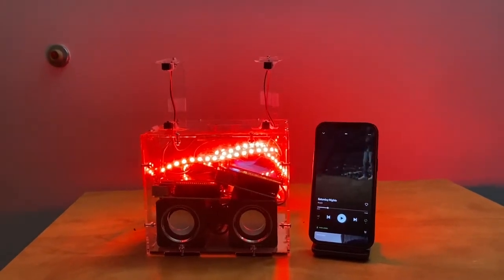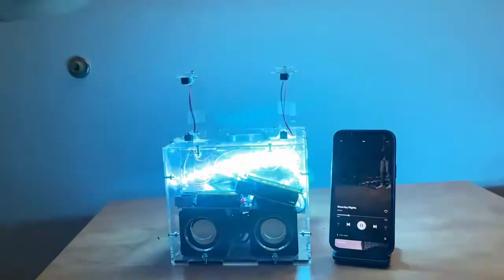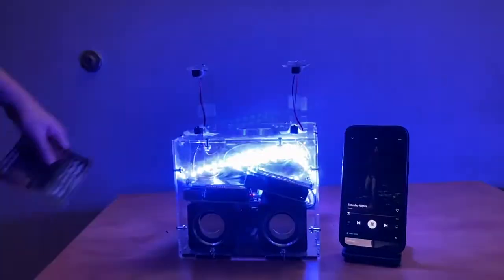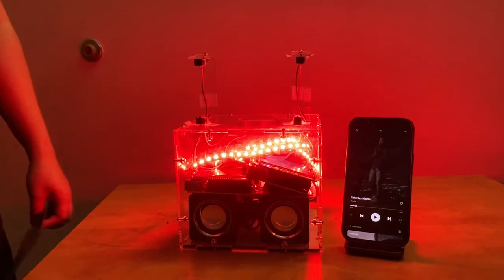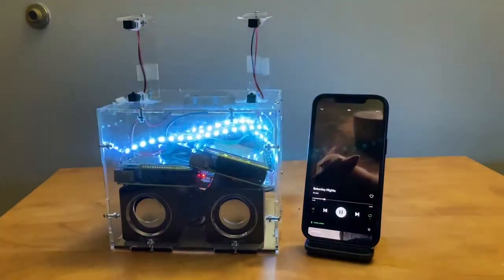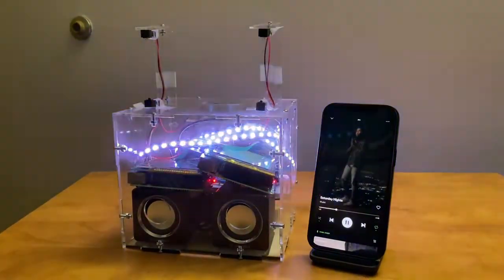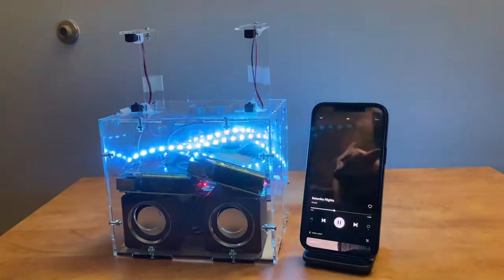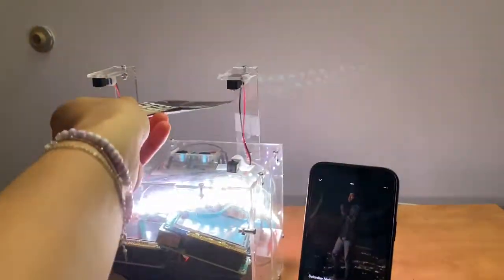Gesture Controlled Bluetooth Speaker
Today, nearly everyone has bluetooth-enabled devices that carry their music wherever they go. While many people often bring a set of headphones to listen to their music, it’s always nice to share it with more people via a nice bluetooth speaker. For many college students, a portable, stylish bluetooth speaker is an essential item in the dorm. Our project was to create a gesture-controlled bluetooth speaker using two Raspberry Pis, where users can use hand gestures to control music playback. Additionally, the speaker emits LED lighting that visually suggests to users the state of the speaker.